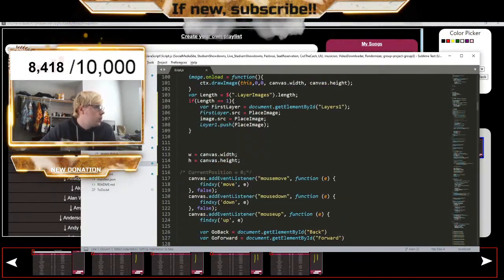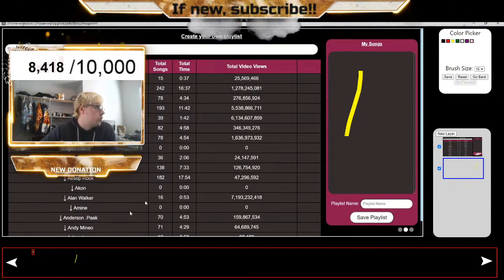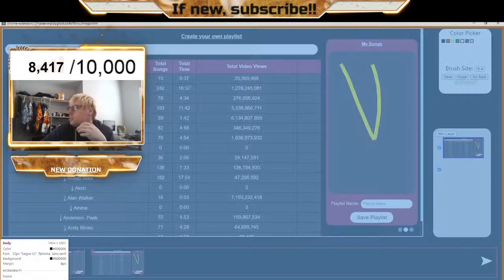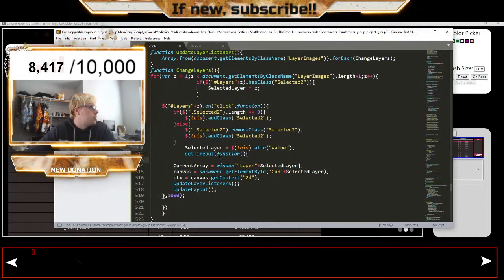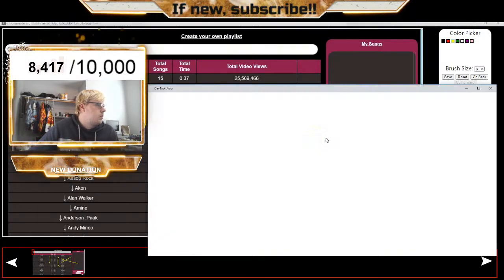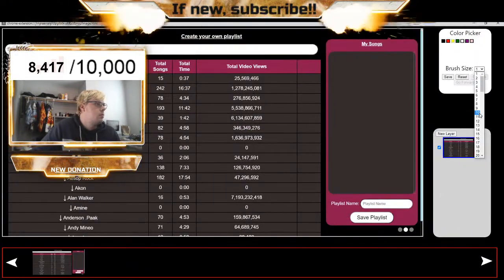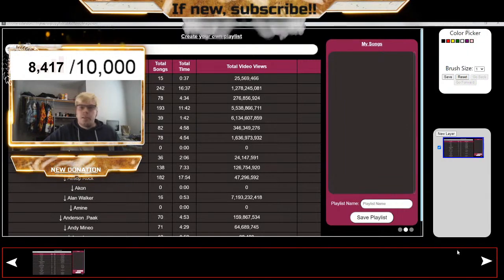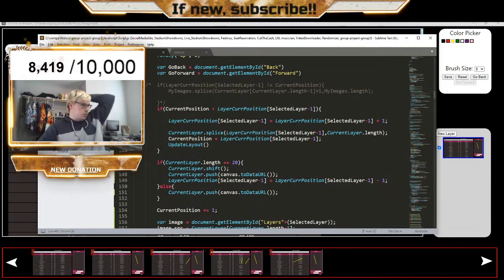Working on Chrome extension again!